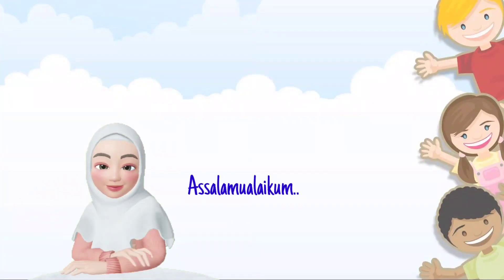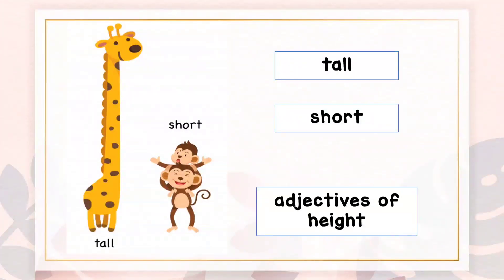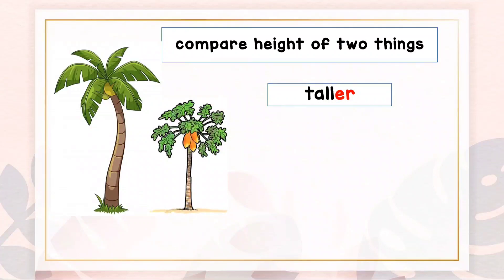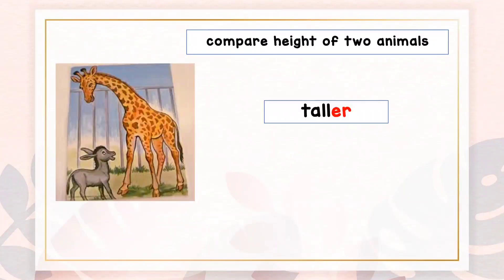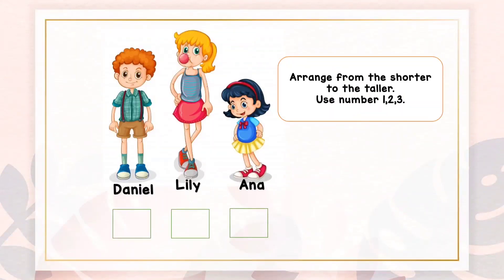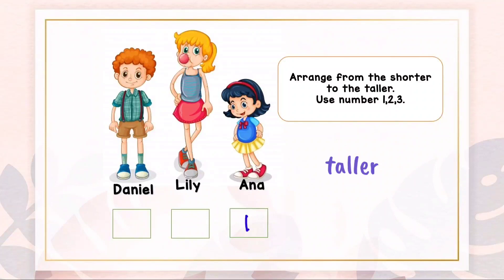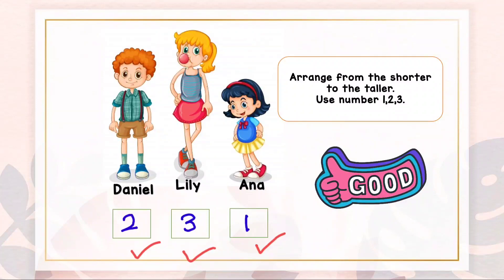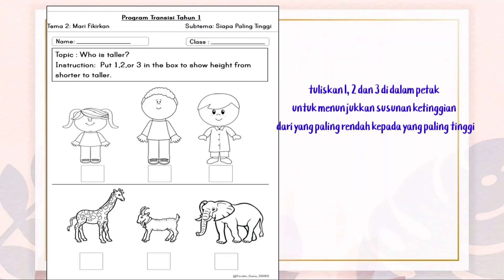Minggu Transisi Tahun 1 - Who is taller?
Minggu Transisi Tahun 1
Tema: Mari Fikirkan
Subtema: Siapa Paling Tinggi?
Subjek: Science (DLP)